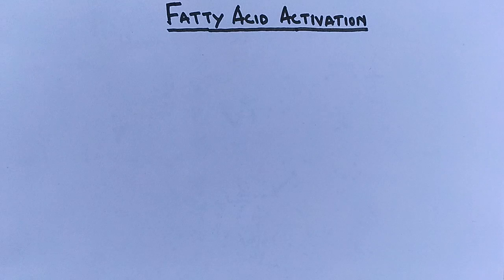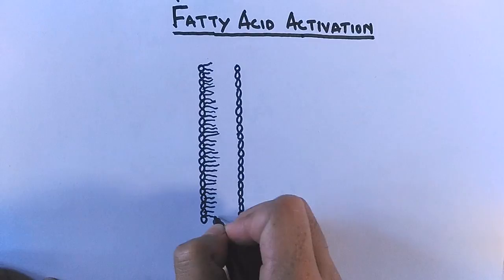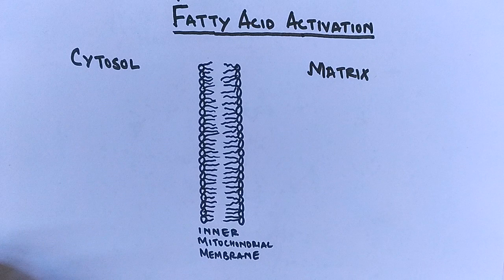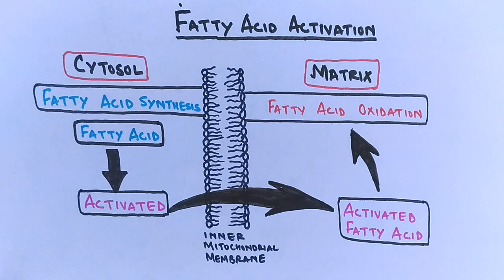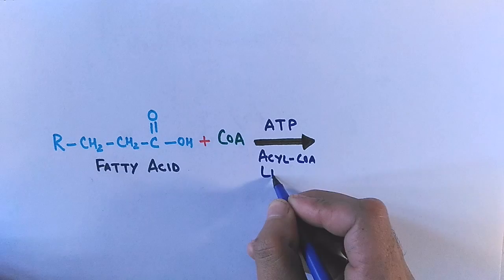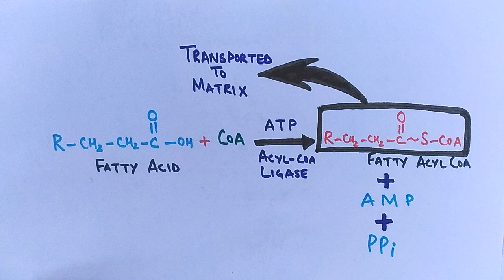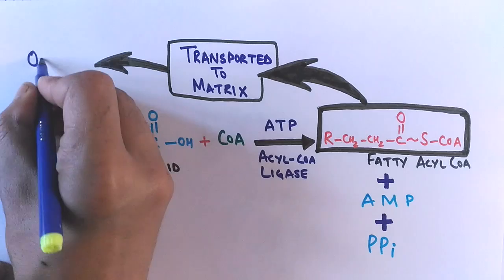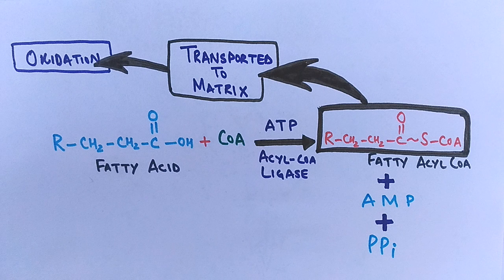Fatty Acid Activation | Beta Oxidation Part I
Before Beta Oxidation of Fats , the fatty acids are activated by the attachment of Coenzyme A in presence of an enzyme called  Acyl COA Ligase.

Long-chain-fatty-acid—CoA ligase catalyzes the reaction between a fatty acid with ATP to give a fatty acyl adenylate, plus inorganic pyrophosphate, which then reacts with free coenzyme A to give a fatty acyl-CoA ester and AMP.
After the activation the fatty acids are transported to Matrix for oxidation.